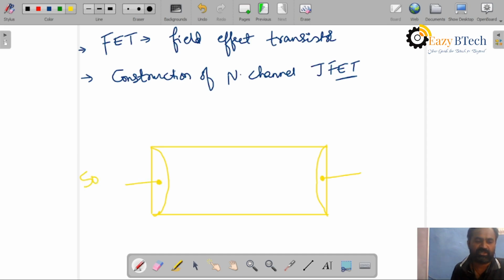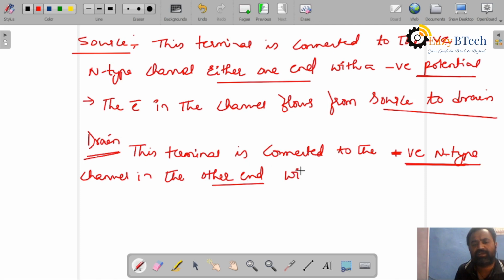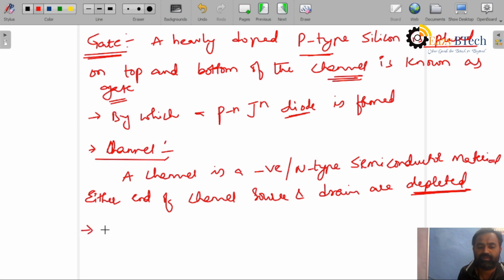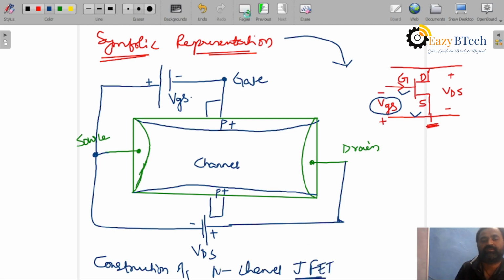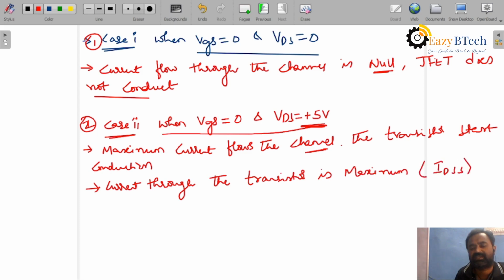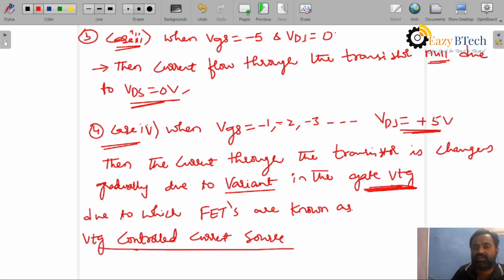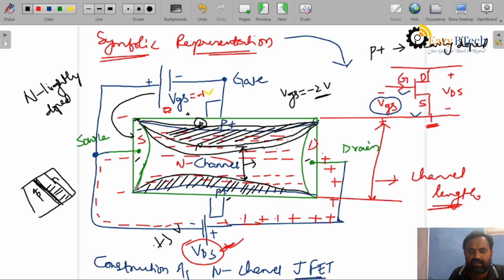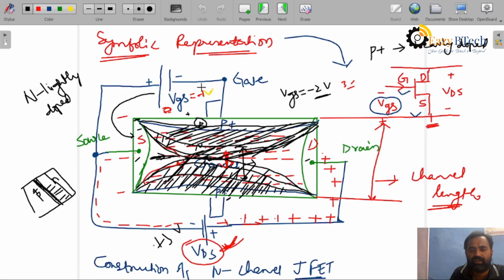JUNCTION FIELD EFFECT TRANSISTOR || JFET CONSTRUCTION AND WORKING || LECTURE 33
FET CONSTRUCTION